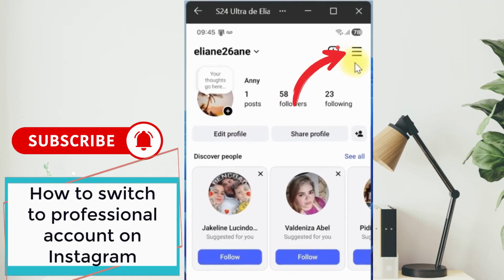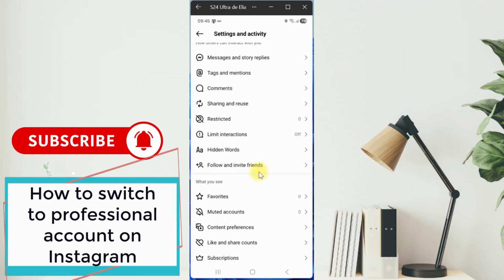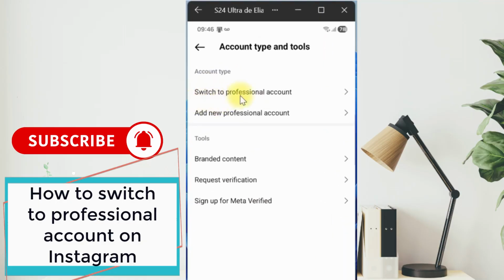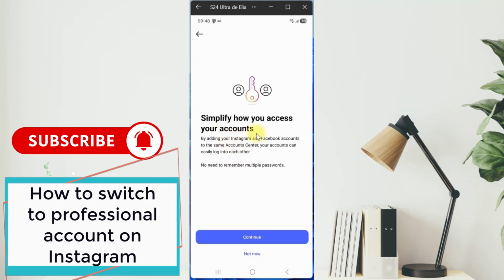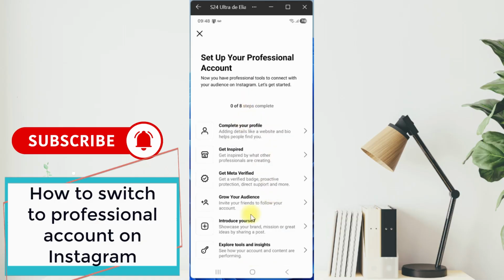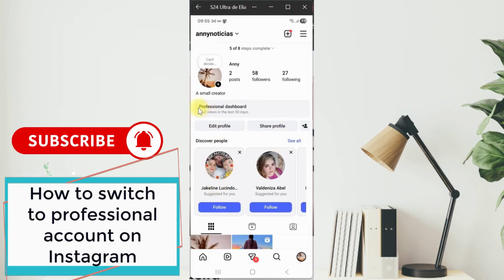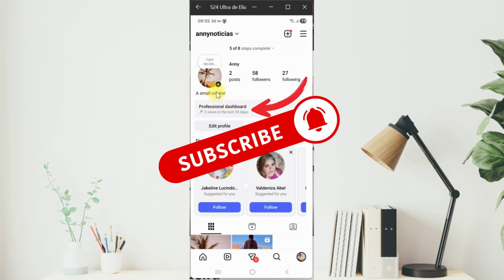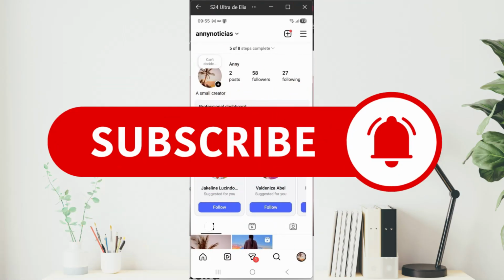How to Switch to Professional Account on Instagram (2026)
Learn exactly how to switch to a professional account on Instagram in 2026. In this step-by-step tutorial, I show you how to enable the Instagram business account features to access analytics, insights, and creator tools. Whether you are a creator or a small business, switching to a professional account is essential for growth.
In this video, you will learn:

How to create an Instagram professional account
Differences between Personal, Creator, and Business accounts
How to access Instagram Insights after switching